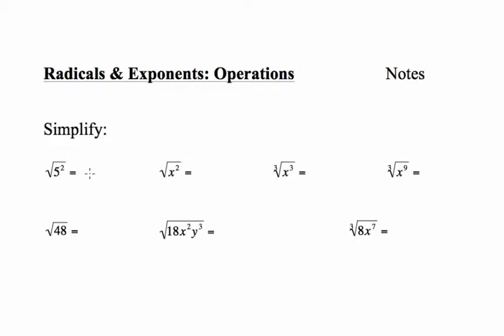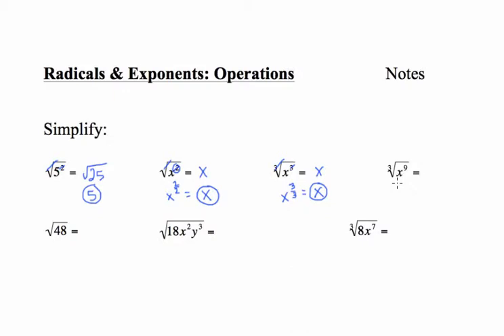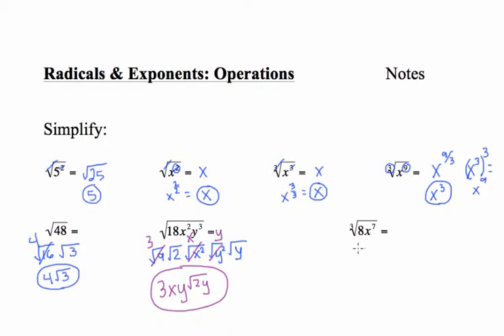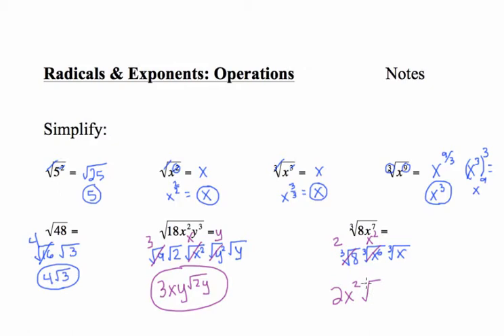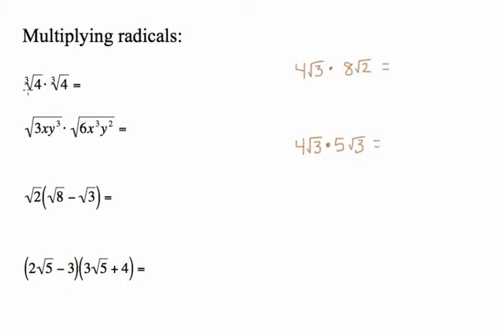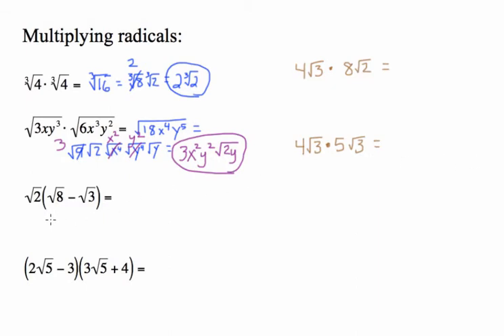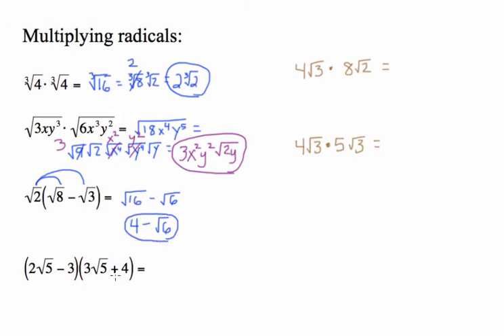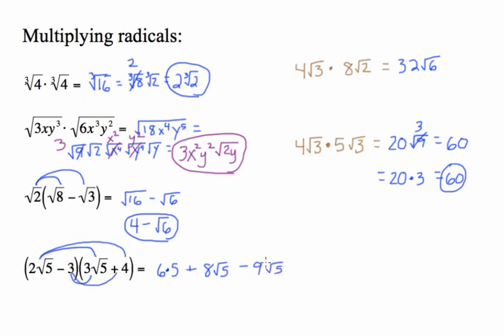Higher Alg-Radicals Exponents Operations Video Notes Part 1